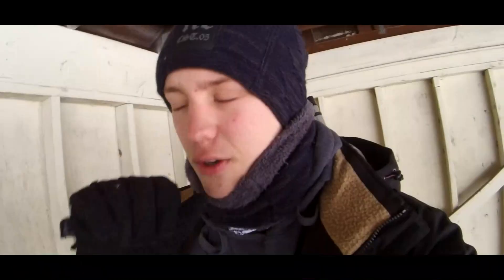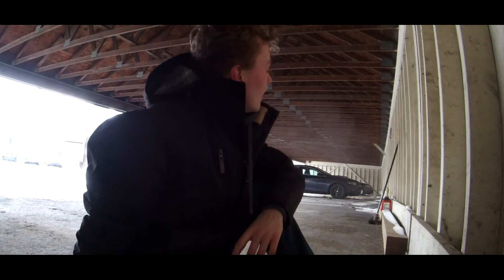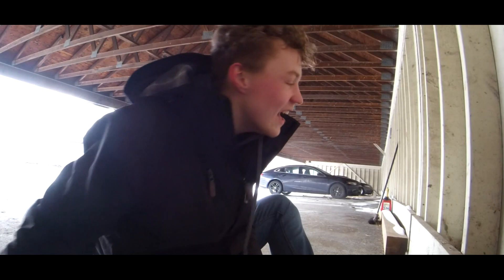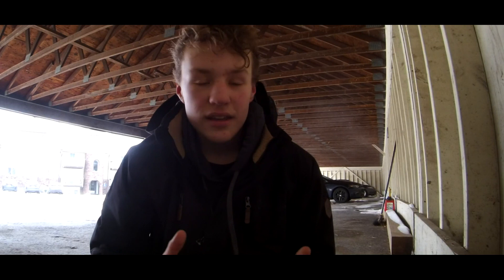5 Tips to Skateboard in the Cold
in this video i have a really chill skate session and giver you guys 5 tips to have a good skate session in the cold.